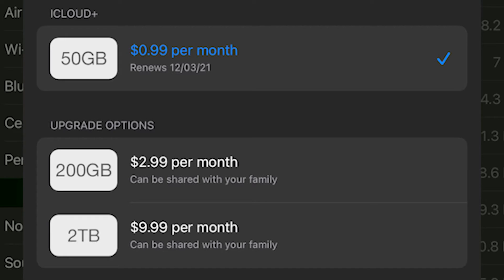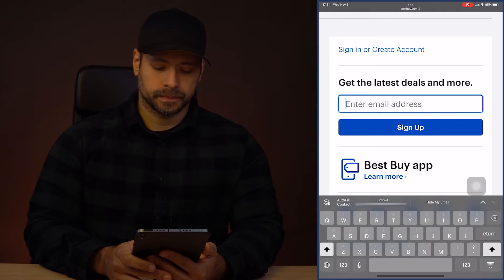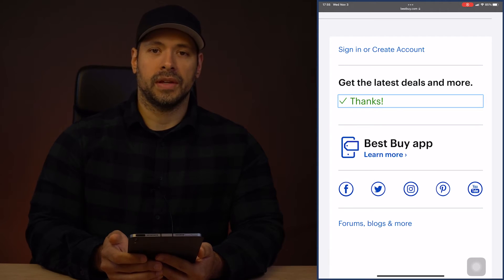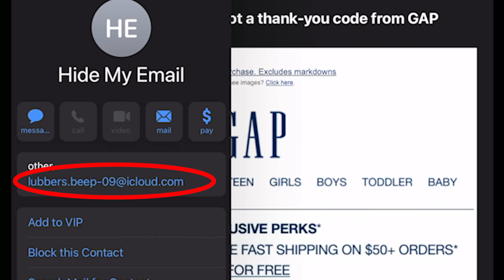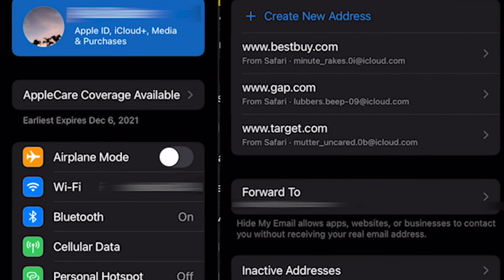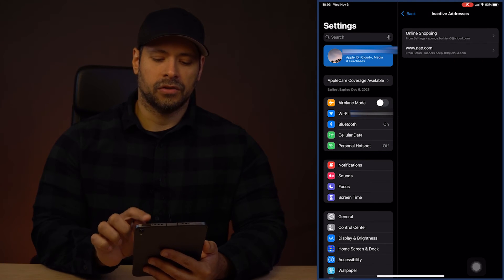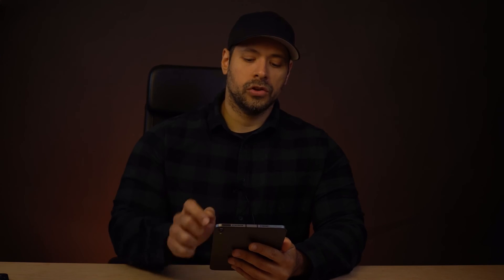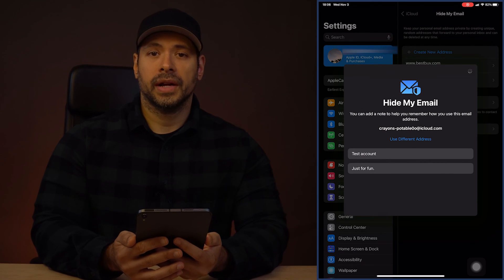Learn How to Use "Hide My EMail" to Protect Your Inbox!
Using "Hide My Email" is a great way to guard your inbox from excess junk mail and spam, but there are things you have to know to get the most out of it.